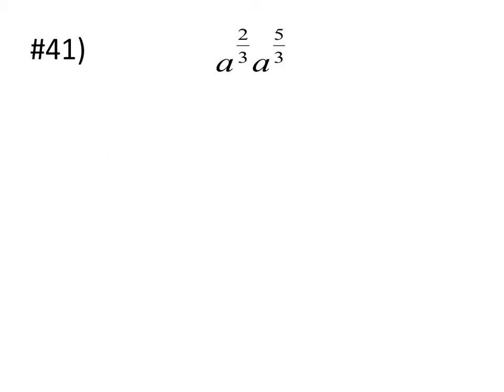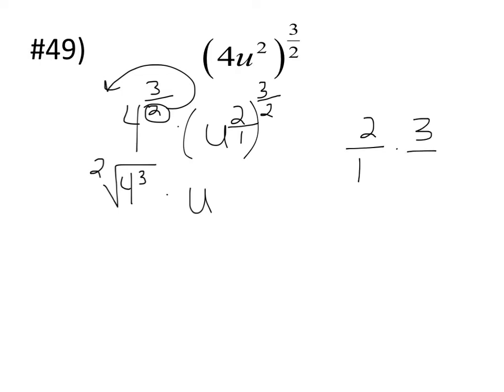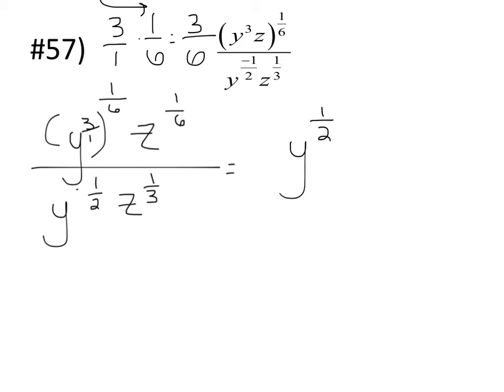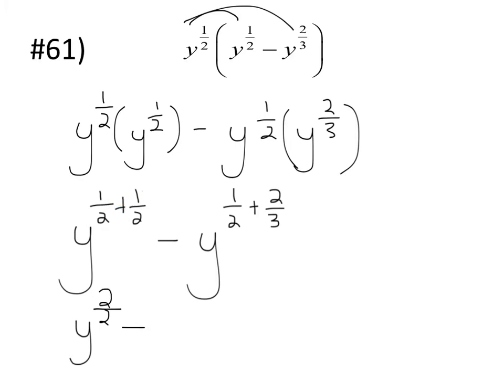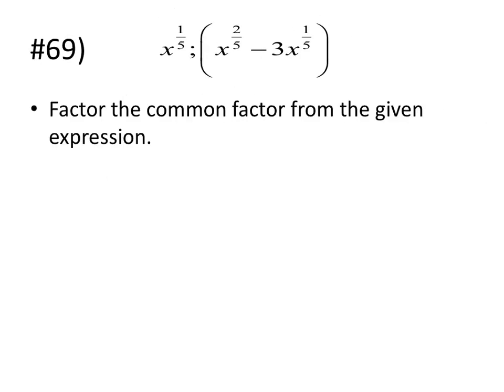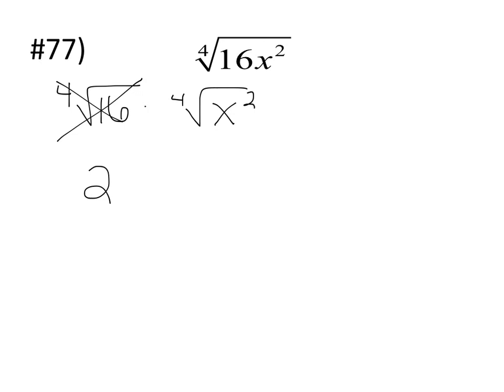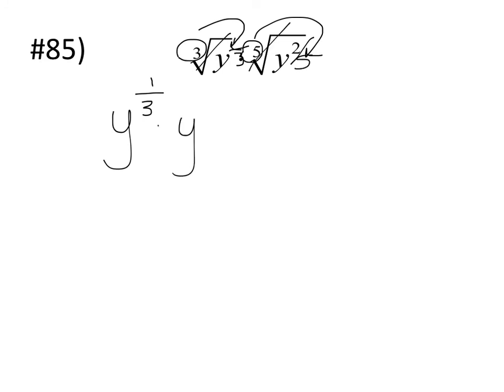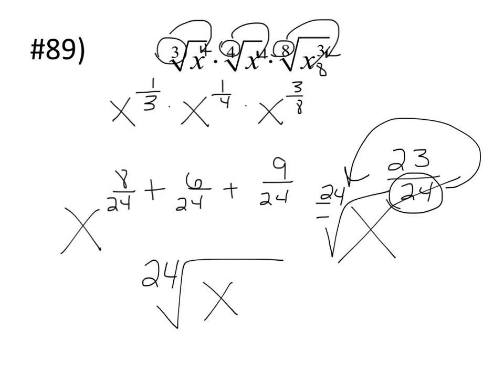7.2 Part 2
Pg 427 # 41 - 89 eoo